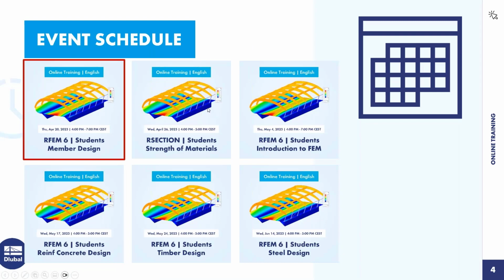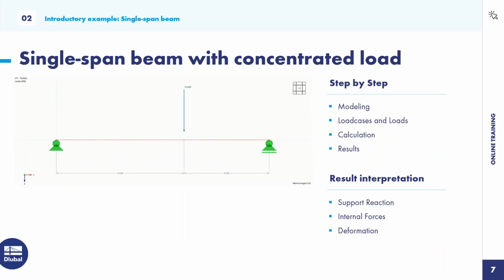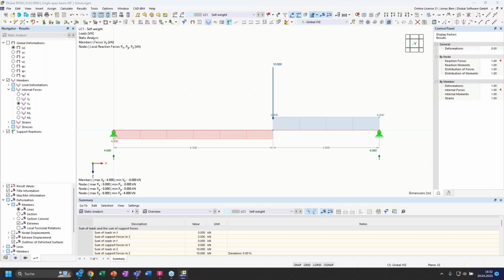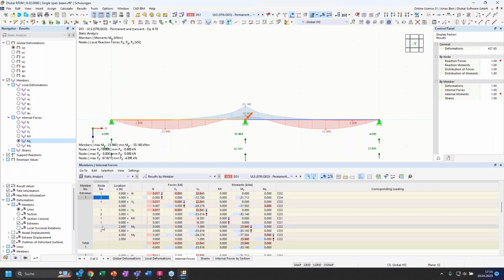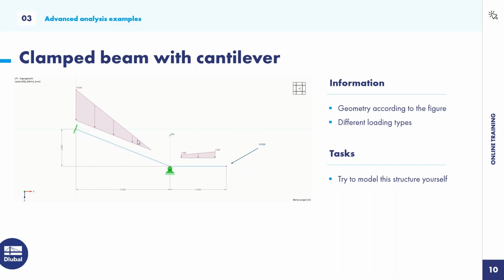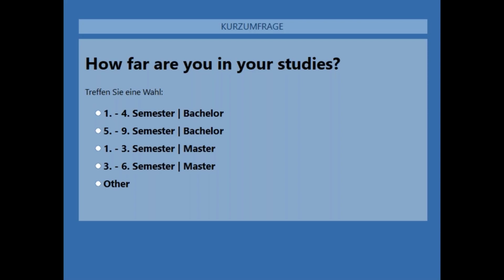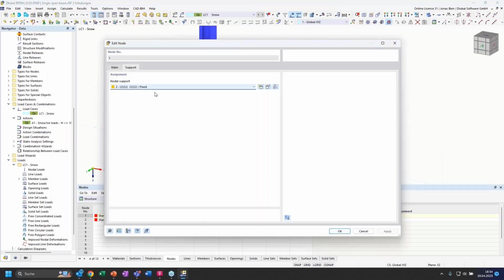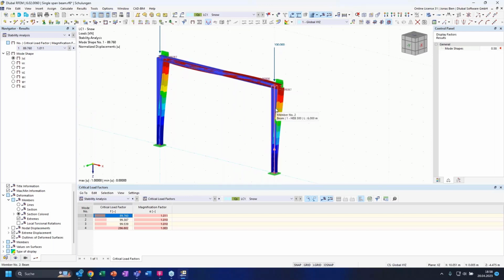[EN] RFEM 6 dla studentów | Wprowadzenie do wymiarowania prętów | 20 kwi 2023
To bezpłatne szkolenie online dla studentów dotyczące programu RFEM 6 przedstawia ważne funkcje i opcje modelowania na praktycznych przykładach.

To nagranie zostało wykonane 20 kwietnia 2023 roku.

Tematyka:
00:00 Wstęp
08:02 Wprowadzenie do interfejsu użytkownika programu RFEM
26:44 Przykład wprowadzający: Prosta belka
51:48 Przykłady analizy zaawansowanej
2:24:06 Wpływ teorii drugiego rzędu
2:46:03 Bifurkacja liniowa/Analiza stateczności

Na praktycznych przykładach naszych szkoleń online dowiesz się, jak efektywnie korzystać z naszych programów.